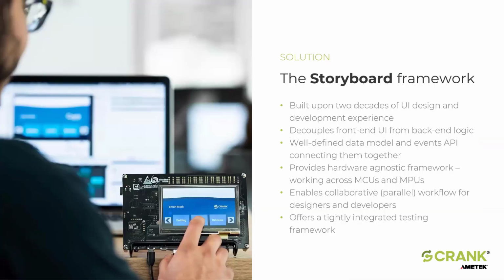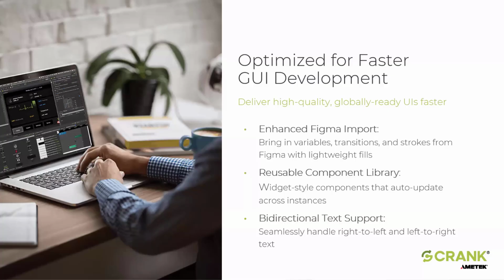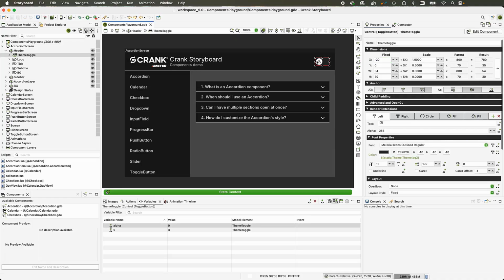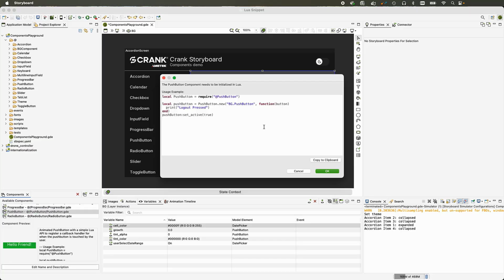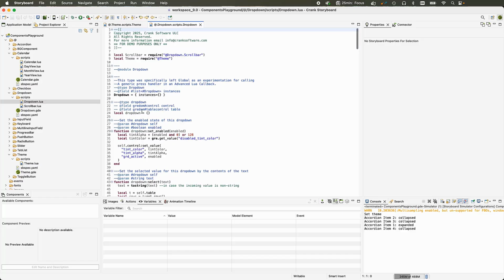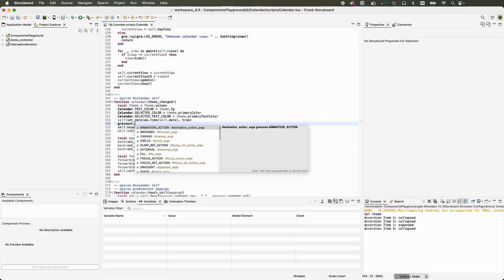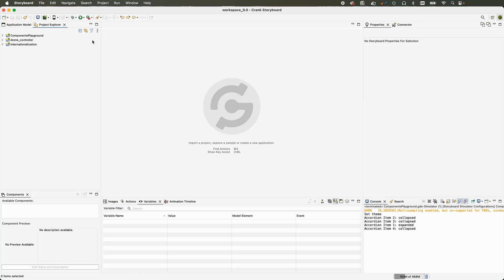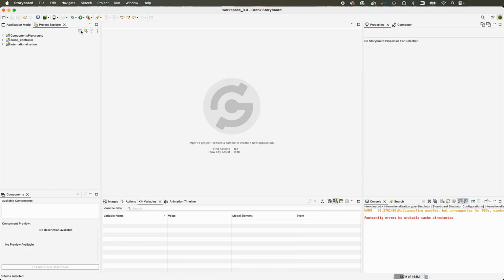Crank Storyboard 9.0: GUI Design Without Constraints. GUI Development Without Limits!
The UI and the experience it offers have quickly become the defining part of today’s modern products. However, modern GUI development demands more than just the ability to create great looking UIs, it requires design flexibility and the ability to easily scale to address evolving product needs.

Storyboard 9.0 redefines embedded GUI development by unlocking new levels of design freedom, UI application efficiency, and development scalability. Built to support modern UI expectations across different embedded hardware, Storyboard 9.0 empowers teams to create sophisticated, maintainable, and visually rich applications—without increasing development complexity or overhead.